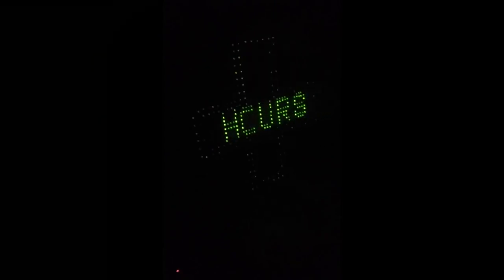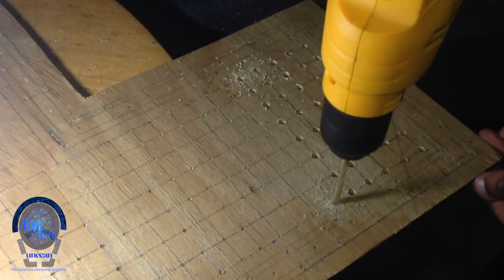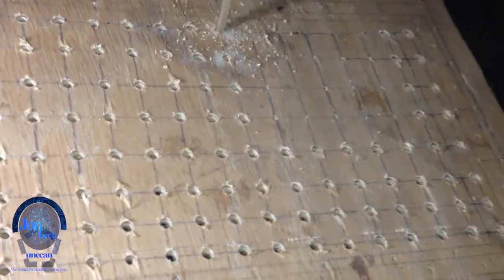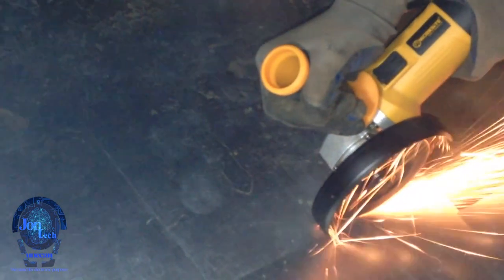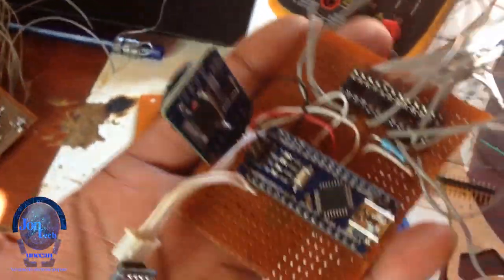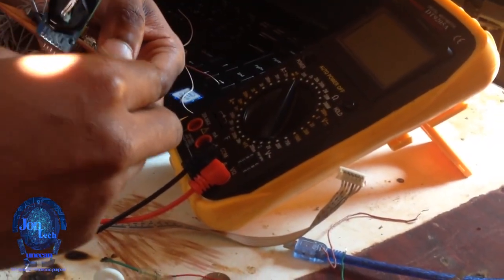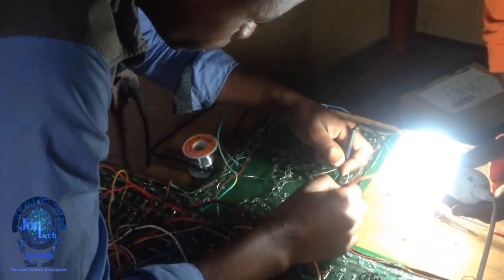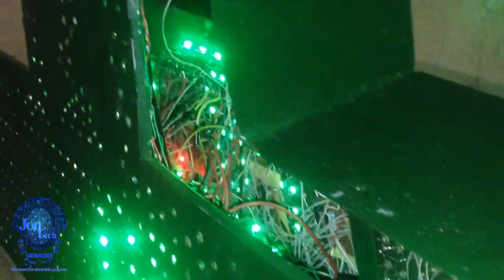LED CROSS V2.0.1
this is a resume of how i made an LED Cross.V2.0.1